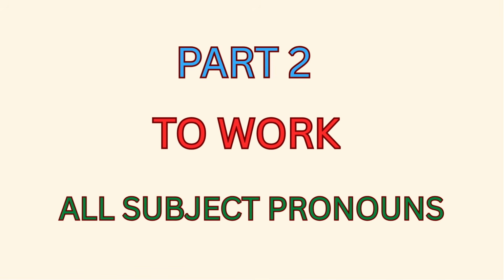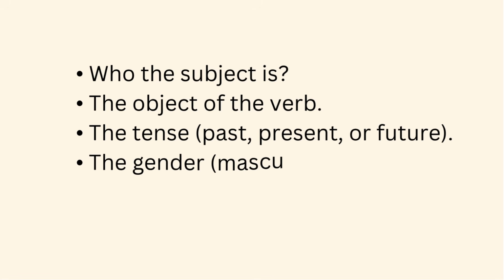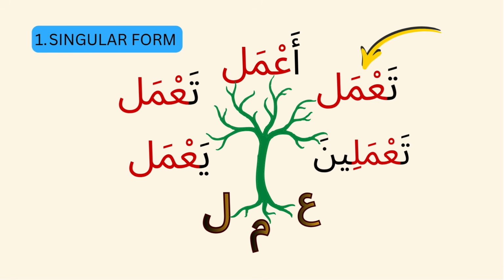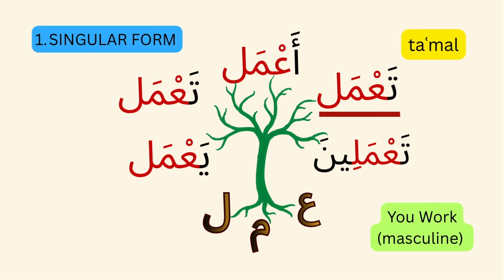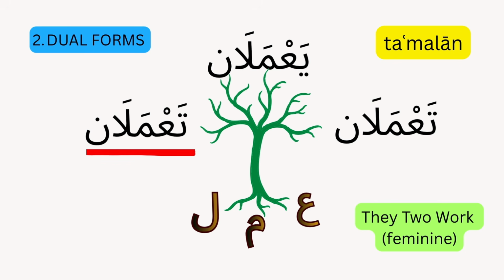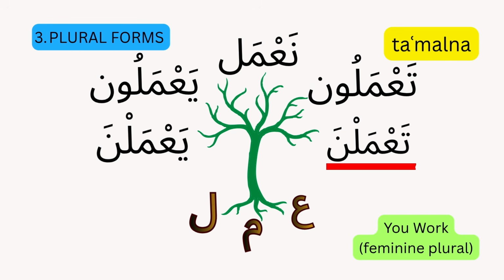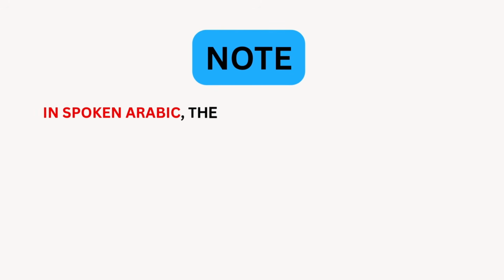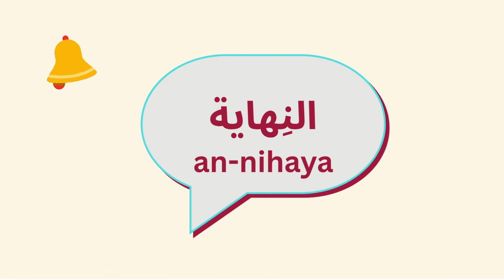Present Tense in Arabic | Part 2 – All Pronouns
In this lesson, you’ll learn how to conjugate the Arabic verb “to work” (يَعْمَل) in the present tense using all subject pronouns.
We will go step by step through:
• Singular forms (I, you, he, she)
• Dual forms (you two, they two)
• Plural forms (we, you all, they)
You’ll also learn how Arabic verbs change using prefixes and suffixes to show:
✔ who is doing the action
✔ the number (singular, dual, plural)
✔ gender (masculine and feminine)
This lesson builds on Part 1 and helps you clearly understand how the Arabic verb system works in real context.
📌 By the end of this video, you’ll be able to:
• Recognize verb patterns in the present tense
• Conjugate the verb “to work” with all pronouns
• Understand how Arabic verbs are structured